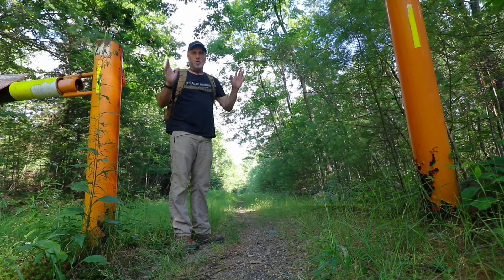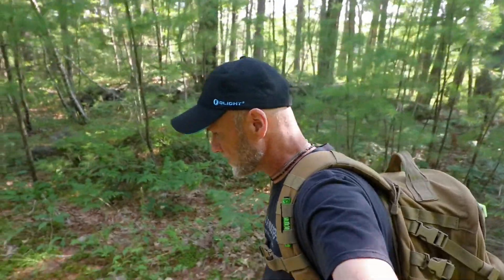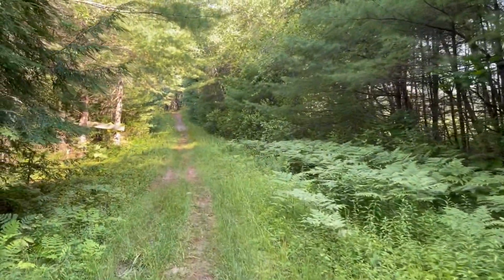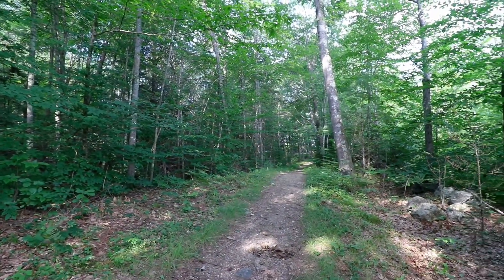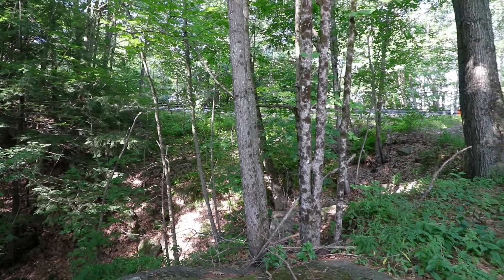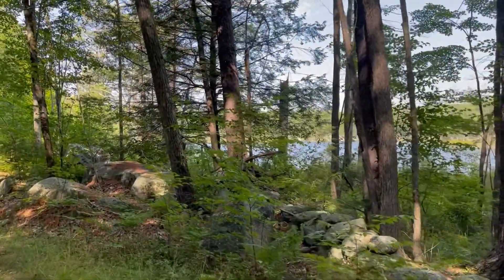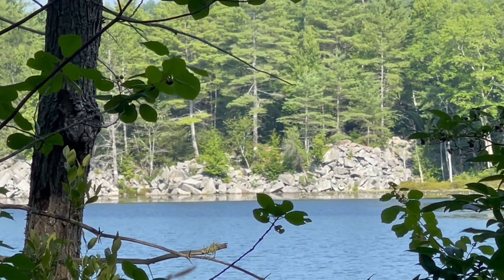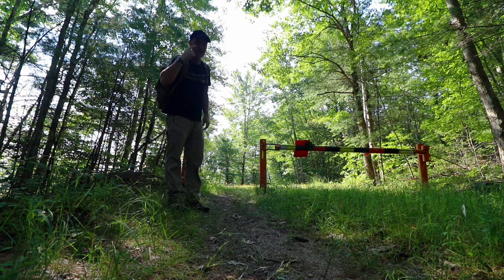Walking this section of old railroad bed where the tracks took a big turn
This section of the old New Hampshire railroad I need to hike and explore The maps show a large 45 degree turn from north to west which I found interesting. So a nice easy morning walk with some view of Gap mountain, Mount Monadnock as well as some of the old granite quarries. This old railroad line goes back in to the 1860s and has been deserted for decades and always makes for good exploring.
Walking this section of old railroad bed where the tracks took a big turnThe official SDNT website

The Fisher F19 on Amazon